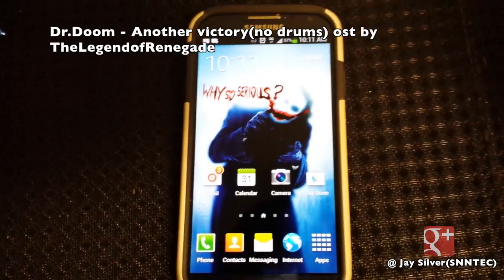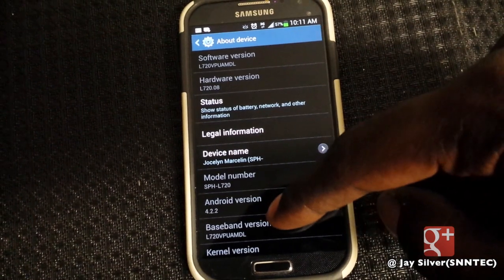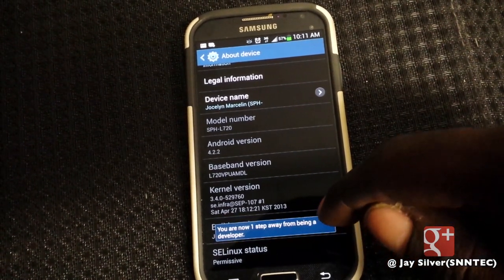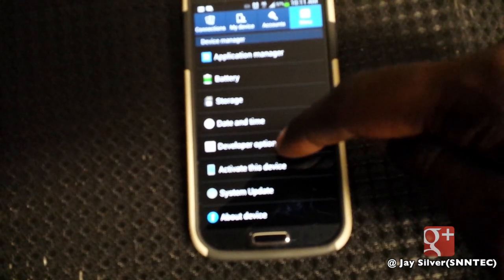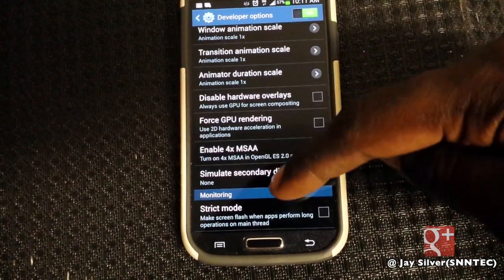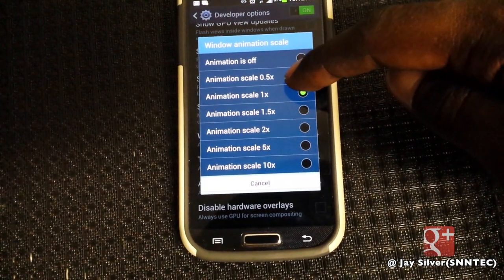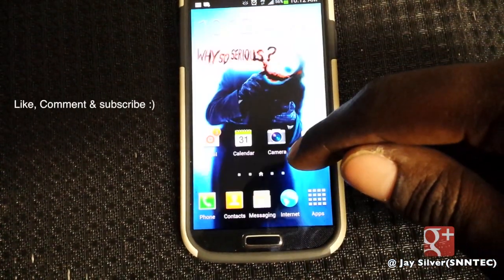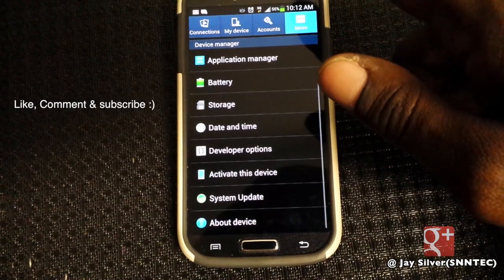How to speed up the Galaxy S4 - Enable developers mode | By SNNTEC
Does the galaxy S4 seem a lil bit jittery to you?. Are you interested in adding a bit of extra speed to the device without rooting, and switching the stock touchwiz rom around?. Here's a pretty simple trick to add a bit of extra speed to the device and also gives you the developers mode on the Galaxy S4 which Samsung has quite frankly decided to have hidden from the average consumer in such a simple way. Any questions?

If you like my video please *thumbs up* 8)

Xbox GT: MallyMall88

another Victory(no drums version) by: TheLegendofRenegade Check out his channel if you digg the song